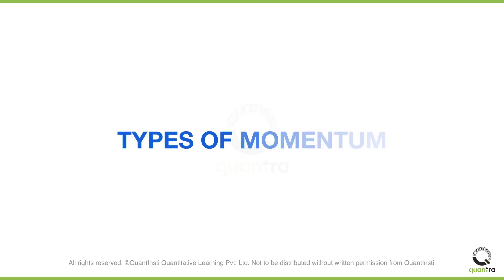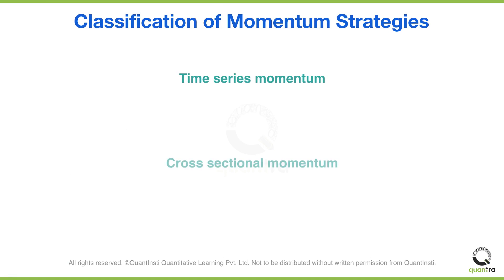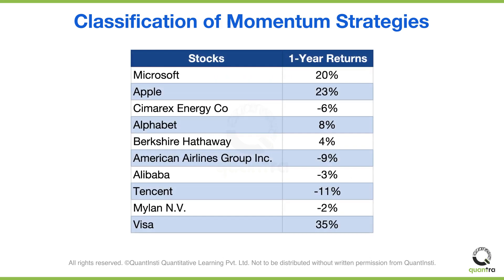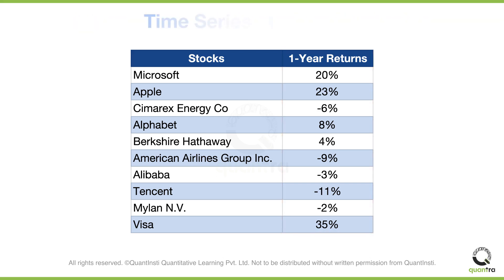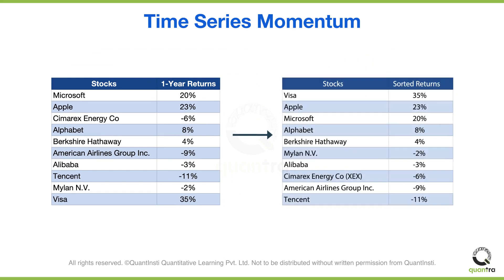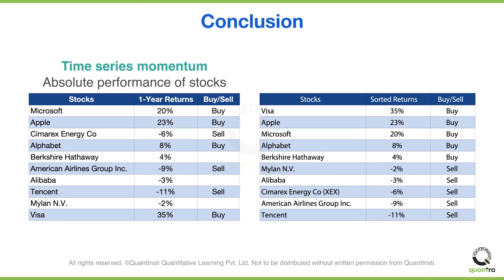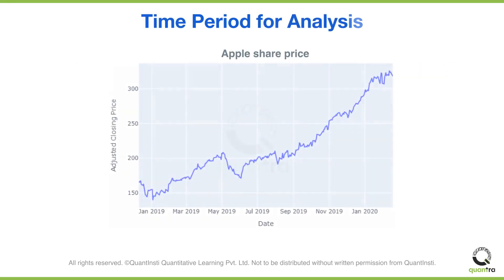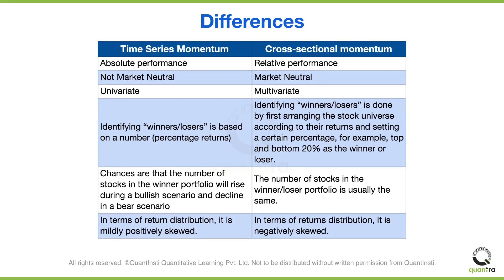Types of Momentum in Trading Strategies 📊 | Time Series vs. Cross-Sectional Momentum Explained 💡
_ 🚀 Dive into the fascinating world of momentum trading strategies in this video from Quantra's Factor Investing: Concepts & Strategies course! We break down the two primary types of momentum used in trading—Time Series Momentum and Cross-Sectional Momentum—providing valuable insights into how traders can leverage these strategies for maximum profitability. 🌟

🔍 Topics Covered:

Time Series Momentum: Discover how time series momentum assesses a stock's individual performance relative to its own past behavior. Learn about the practical approach of buying stocks up by 5% and selling those down by -5% over a year. Understand why this absolute momentum method is a powerful tool for gauging consistent stock performance. 📈✨

Cross-Sectional Momentum: Explore cross-sectional momentum, a strategy that ranks all stocks within a portfolio based on their year-long returns. Learn how buying the top 5 performing stocks and selling the bottom 5 can provide an effective way to capitalize on relative stock performance across a portfolio. 💹📊

Time Series vs. Cross-Sectional Momentum: Gain insights into the differences between these two types of momentum strategies. While time series focuses on a stock’s performance against its own historical data, cross-sectional momentum compares stocks to each other within a portfolio, offering a relative performance assessment. Learn when to apply each type for optimal trading results. 💡🔄

Skipping the Last Month's Performance: Institutions often skip the latest month when assessing momentum because short-term market movements can revert quickly. Discover why this approach is a useful technique to refine momentum trading strategies and enhance predictive accuracy. 📉🚀

Traders looking to understand different types of momentum in financial markets.

Algorithmic trading enthusiasts seeking insights on optimizing momentum strategies.

Anyone interested in boosting their quantitative trading skills using data-driven techniques.

Take your trading to the next level by mastering both time series and cross-sectional momentum strategies to understand market dynamics and build a solid momentum-based trading plan. Whether you're a beginner or a seasoned trader, this guide will help you sharpen your skills and apply them effectively in the markets. 📊💼

Want to learn more? Explore Quantra's other courses on Algorithmic and Quantitative trading to elevate your skills in trading strategies and machine learning applications for financial markets.